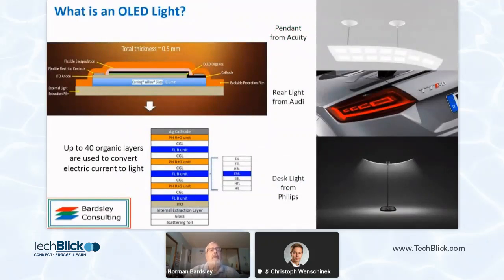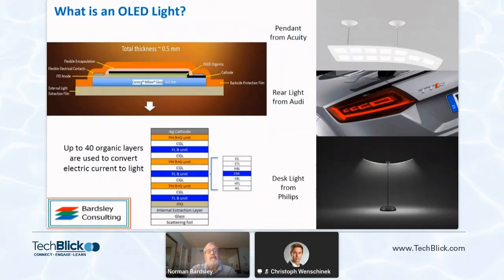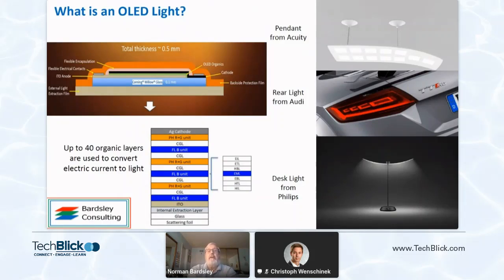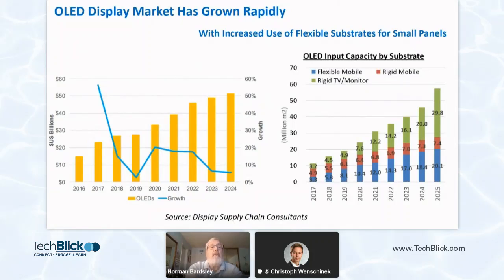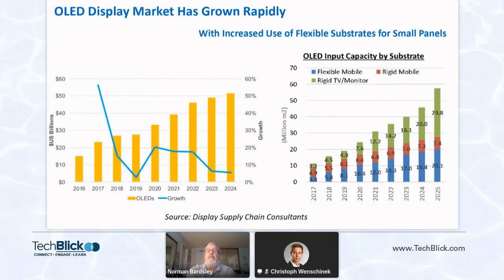Bardsley Consulting | OLEDs in Lighting: Status and Trends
Speaker: Norman Bardsley, Bardsley Consulting

Despite the great success of OLEDs in displays, the technology has struggled to establish a substantial presence in general lighting, mainly because of the high cost. Market progress was hindered by the offering of inferior products by some large international companies, who made major investments in large factories before the market and manufacturing technology were ready. The product quality has been improved substantially over the past two years, in both performance and reliability. Routes to market penetration have been identified, some of which will bring products that combine elements of lighting and displays. But even for such markets, new manufacturing techniques will be required to reduce costs and enable high volume production of some of the exciting prototypes that have emerged from research laboratories.